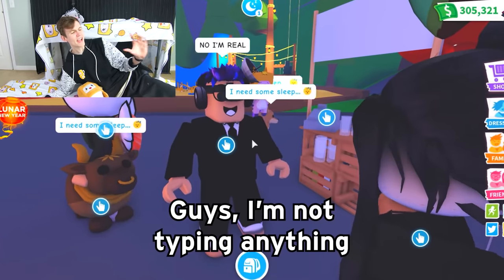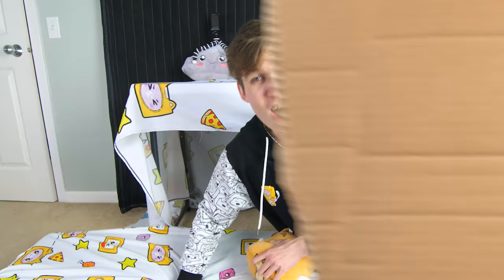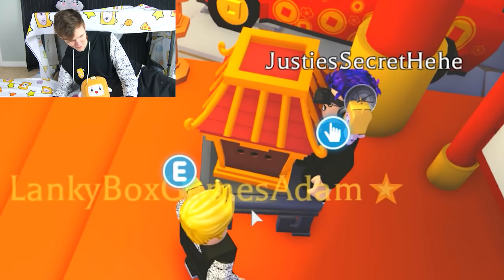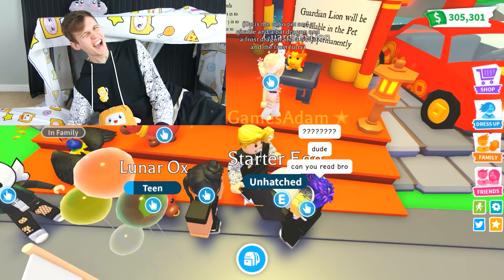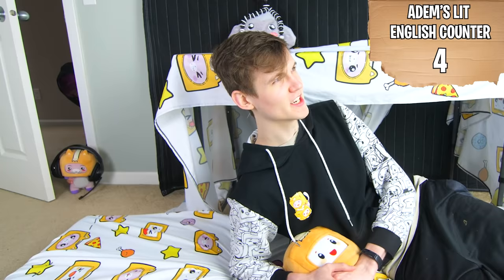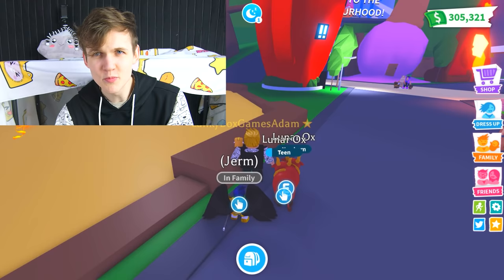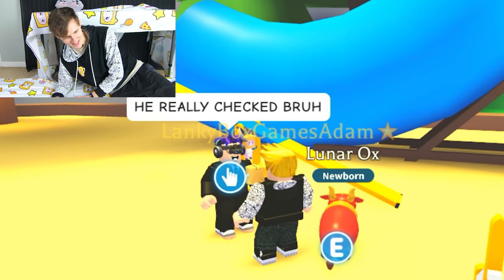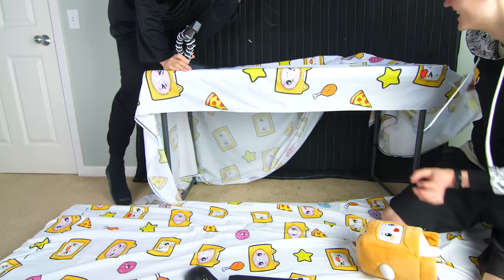LankyBox Put A HIDDEN MICROPHONE In Adam's Room?! (HIS SHOCKING SECRETS REVEALED!!)